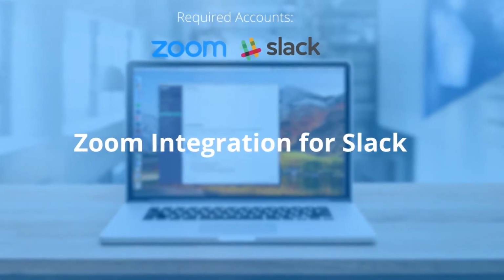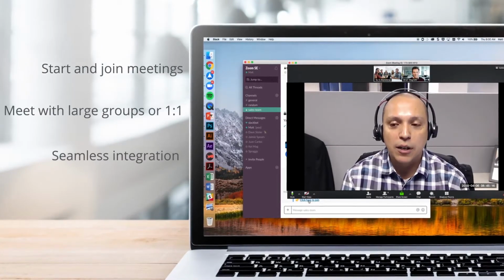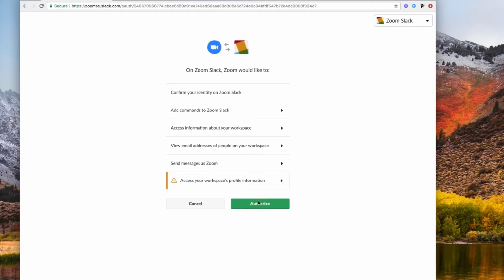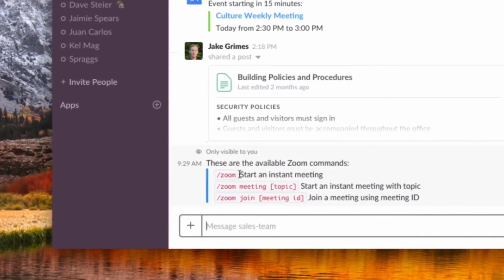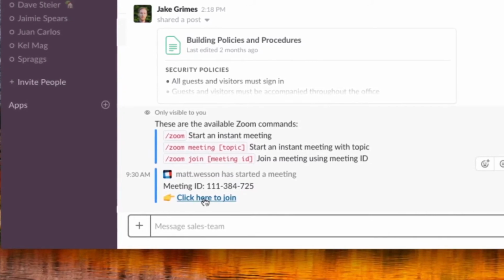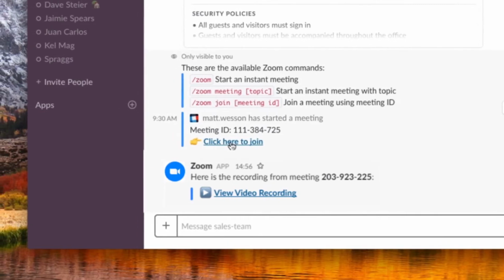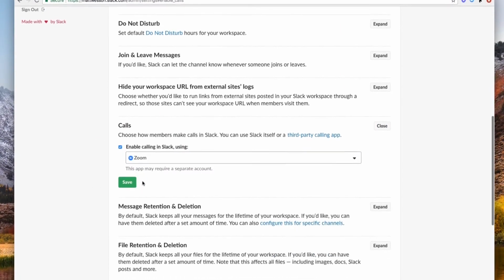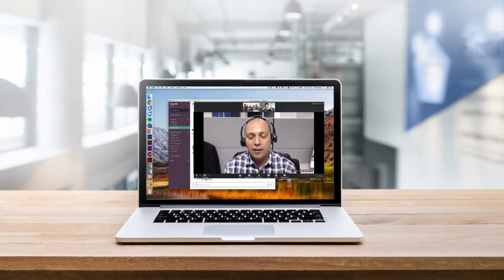Start and Join Zoom Meetings from Slack